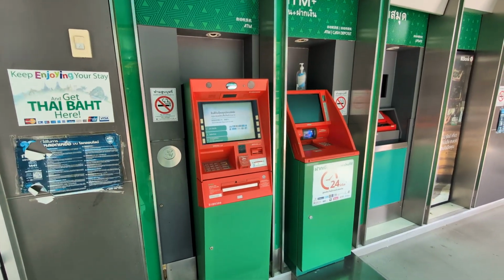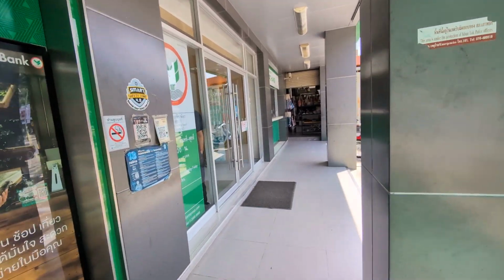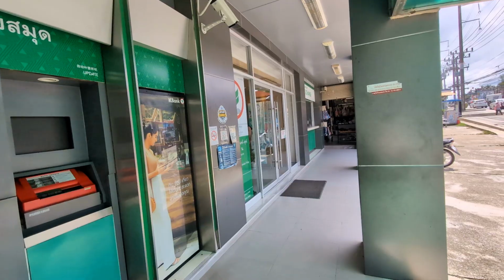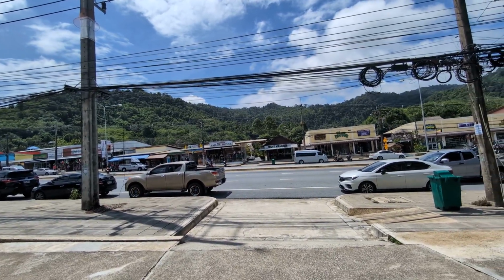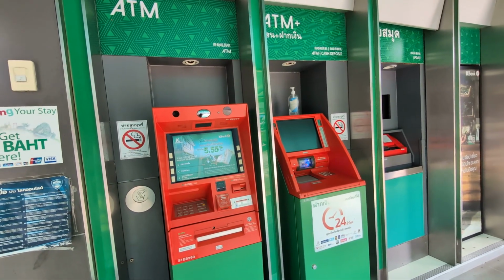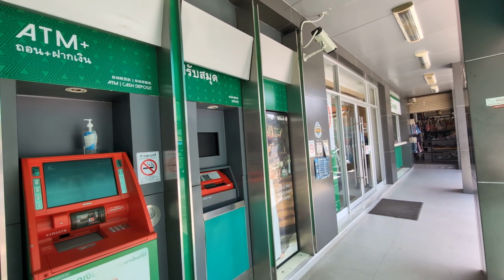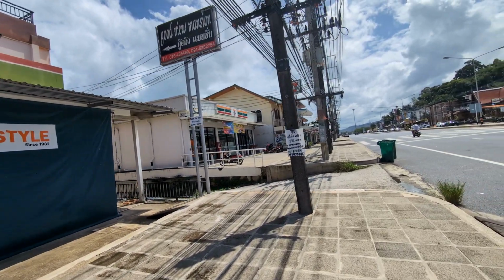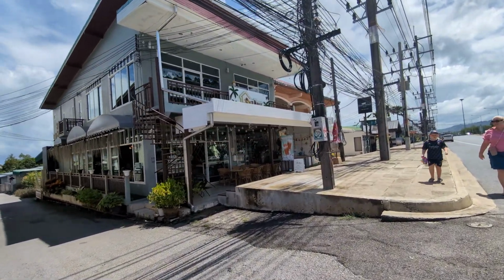Unveiling The Truth: Is Cash Really King In Khao Lak, Thailand?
Is CASH still king in khao Lak Thailand? You can now withdraw money from ATMs in Thailand with your bank card (Maestro and even V-Pay). However, it is not possible to pay in many of the shop with your bank card. The machines usually have a withdrawal limit of 10,000 or 20,000 baht. You can set the daily withdrawal limit at your house bank before your holiday .

Do notify your bank before travelling outside Europe or your card may be stopped.

Questions & Comments - Please don't hesitate to ask anything, leave a comment or offer advice about your experiences in Thailand.

Sean Peters professional photographer  - videographer - Padi Dive Master - AIDA freediver.